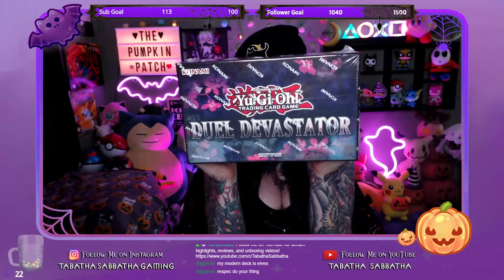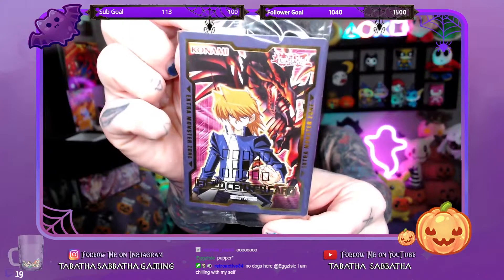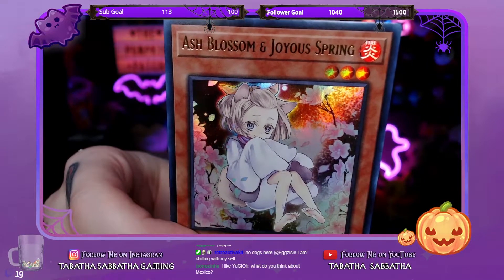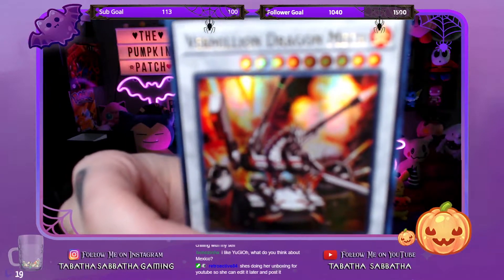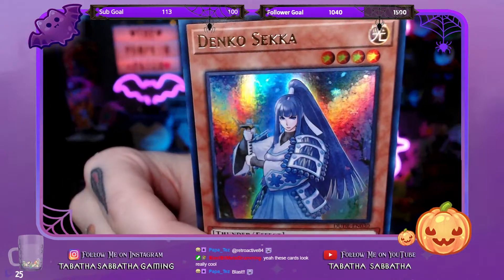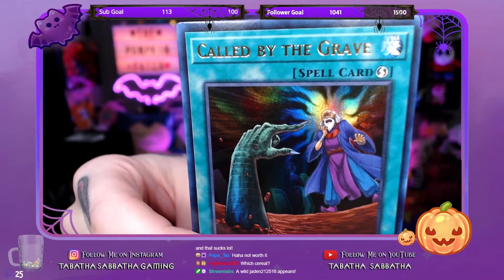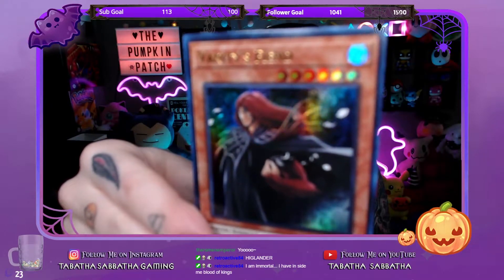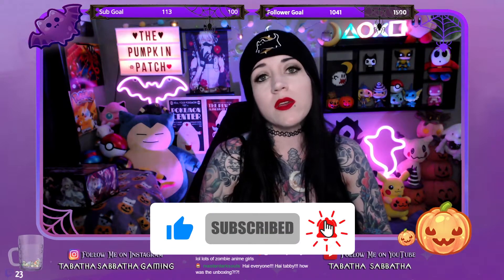YuGiOh! Duel Devastator Unboxing ! | Tabatha Sabbatha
Welcome to another unboxing video!

In this video, I unbox the Yu-Gi-Oh! Duel Devastator box set!

My streaming schedule is posted at the end of the video, or you can always keep up to date over on my Instagram page or Discord!